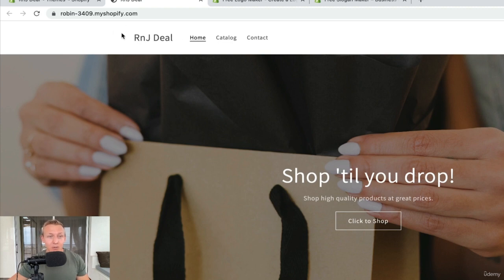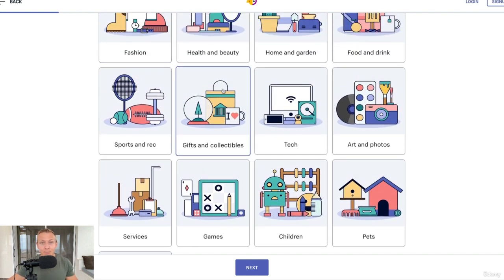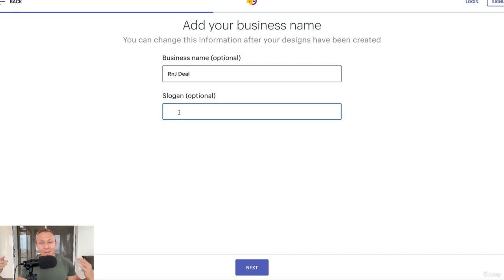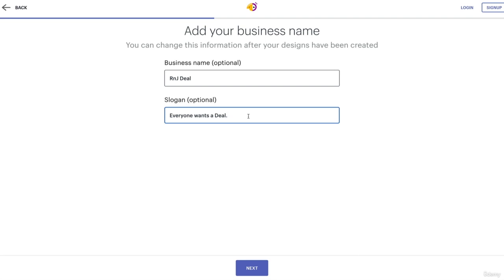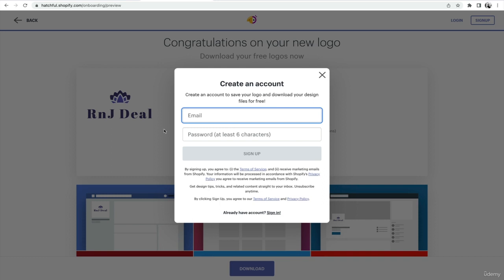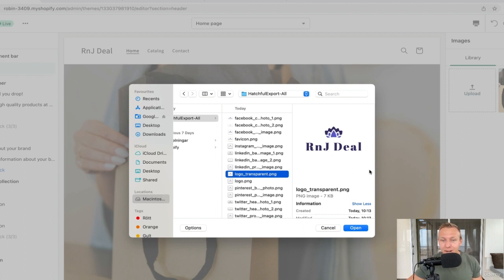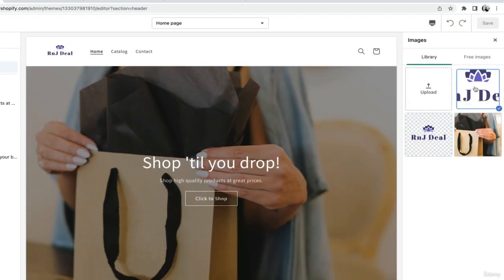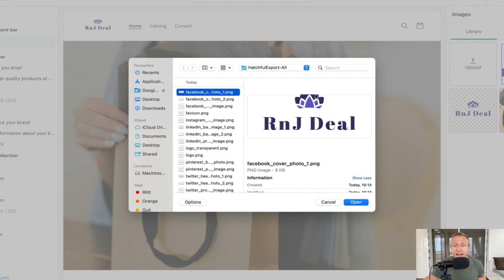9 Create Your Logo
9   Create Your Logo